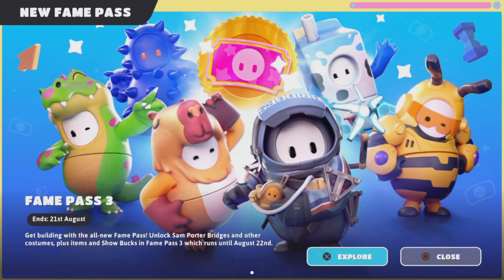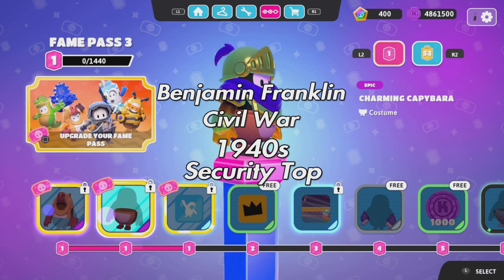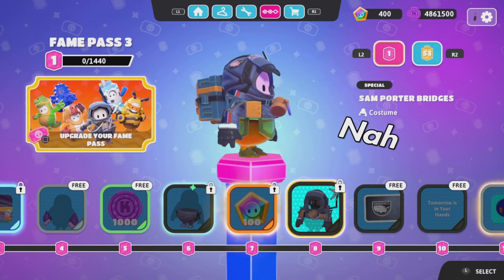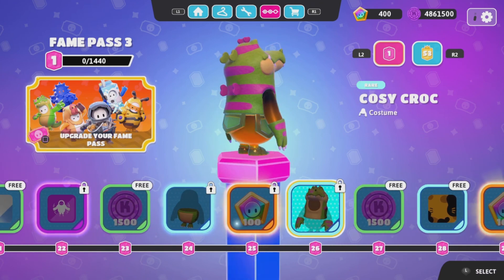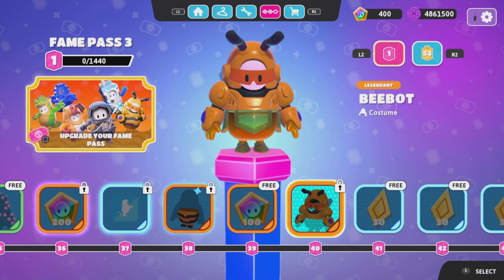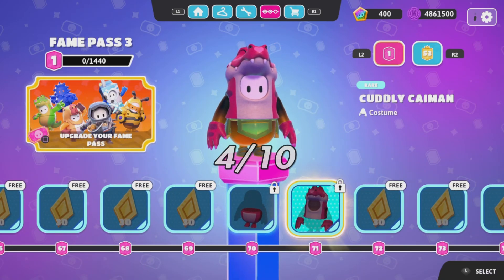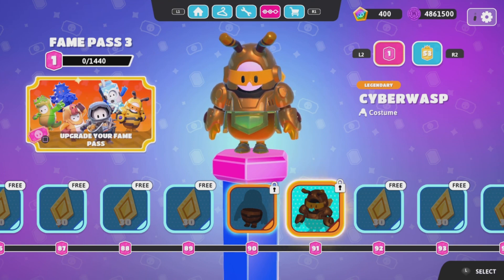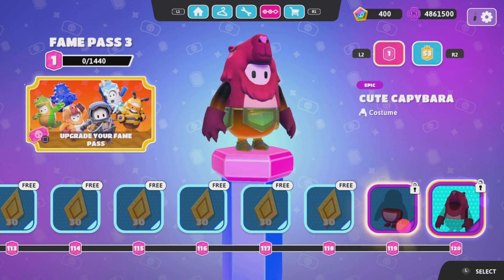Fame Pass 3 Sucks.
Me And My Friend Donut Are Reacting To Fall Guys SS4 Fame Pass 3 Together!